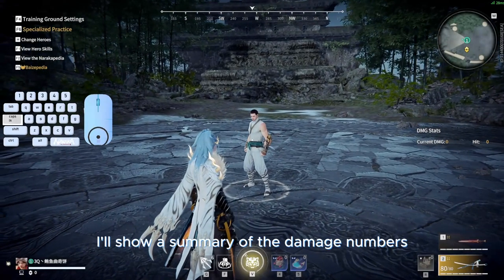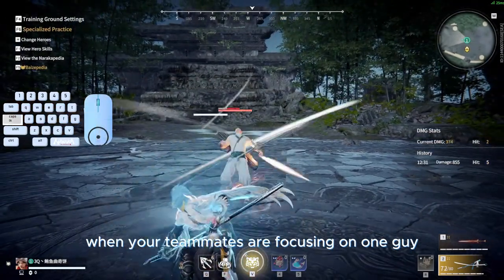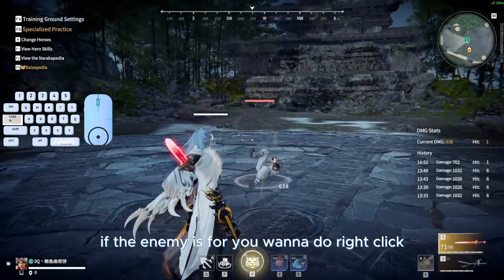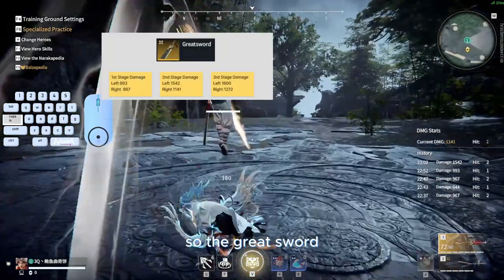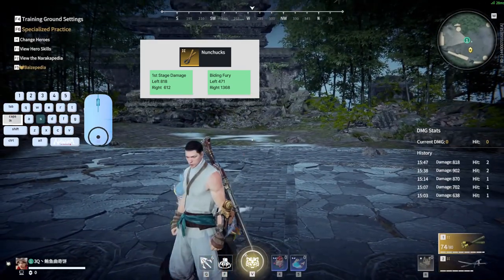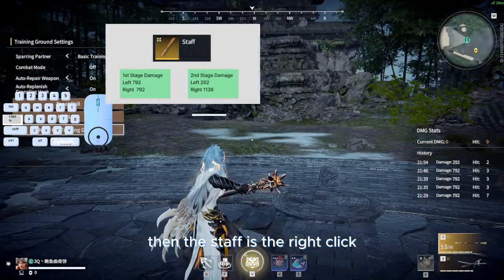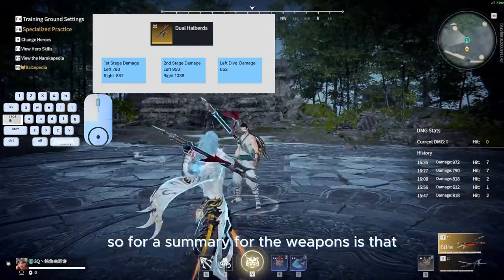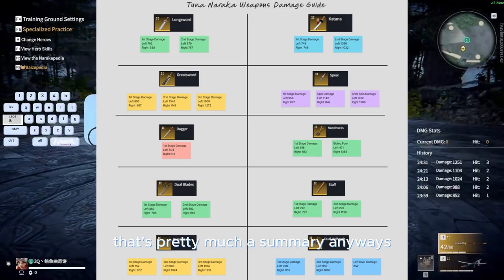How to do more DAMAGE with your blue focus!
Damage Breakdown included !
Always seeing people not doing the proper blue focus when we got them locked down, so this guide is to kinda help people know which charge to use!

Timestamps:
0:00 Introduction
1:32 Longsword
2:20 Katana
2:40 Greatsword
3:00 Spear
3:10 Dagger
3:30 Dual blades
4:20 Staff
4:38 Polesword
4:51 Dual Halberds
5:28 Summary